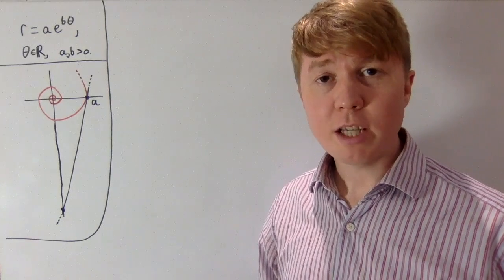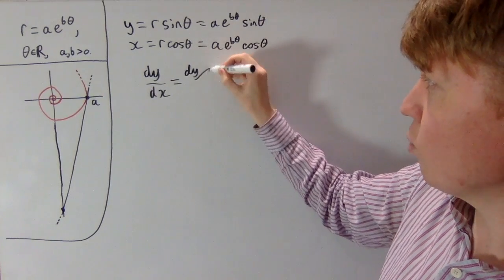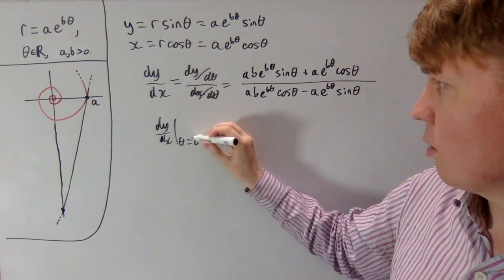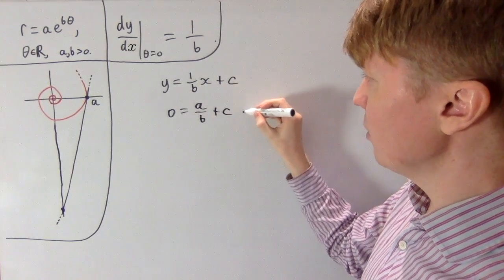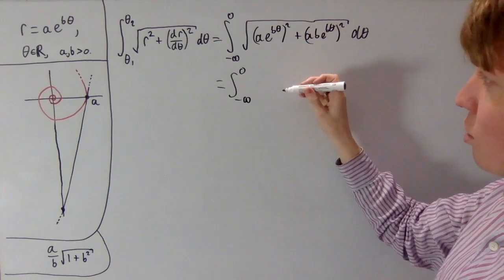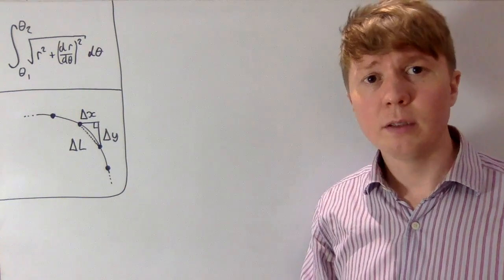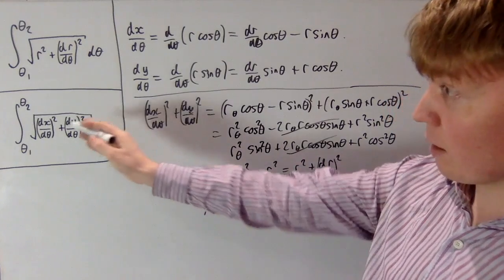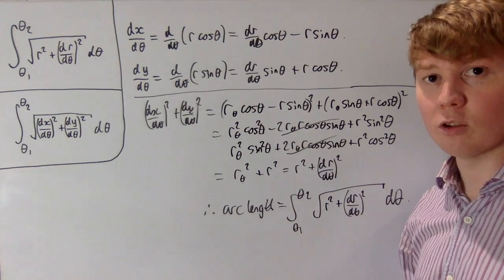A Neat Property of Logarithmic Spirals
We show that the arc length of a logarithmic spiral, from the origin to a point on the x-axis, is equal to the length of the tangent to the spiral from that point to the y-axis. We conclude with an informal explanation of the arc length formula for polar curves.

00:00 Intro
01:06 Length of tangent
04:29 Length of spiral
06:59 Arc length formula